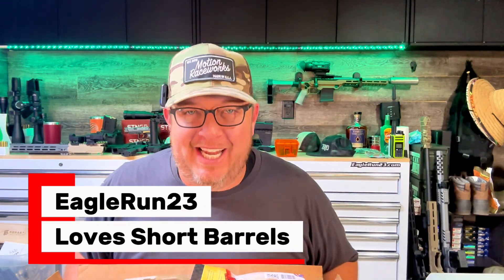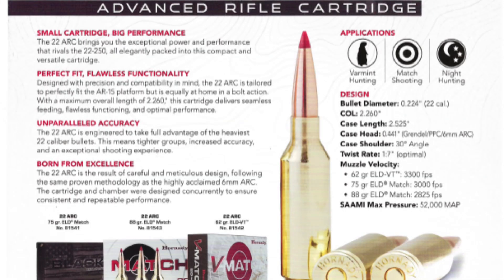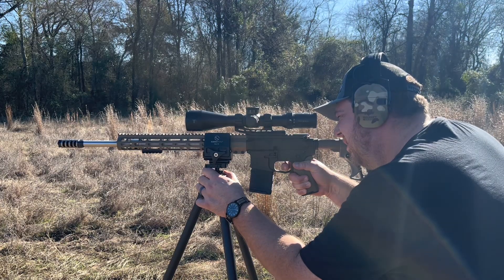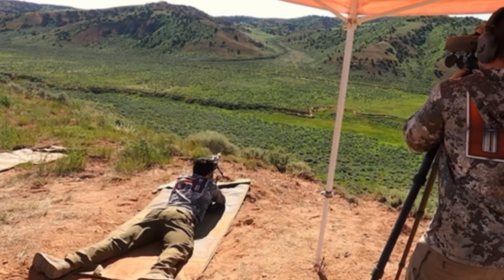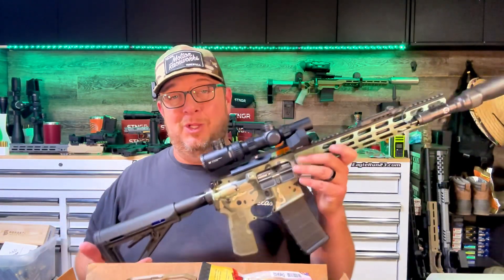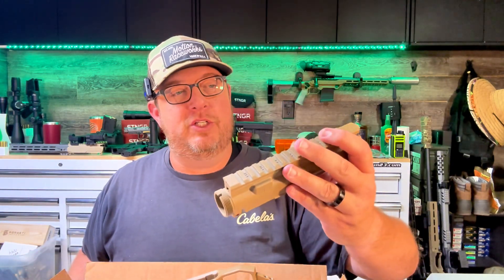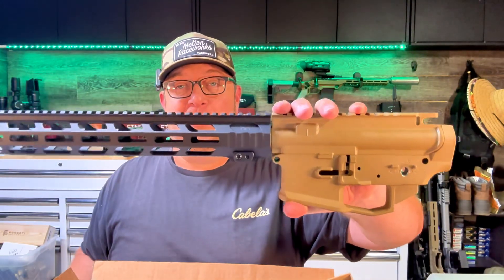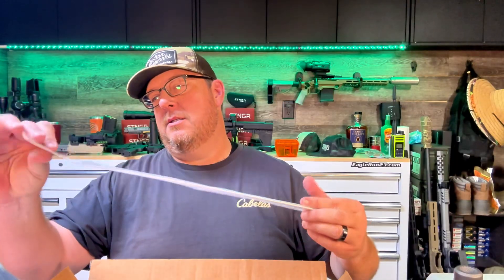22 ARC: The BEST Centerfire 22 Ever?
Over the last decade, ammo manufacturers figured out how to make 22 caliber bullets with ballistic coefficients that used to be impossible. These high-BC bullets cut through wind like they're on rails, meaning less drift and better accuracy at distance.
The problem? When you load these big, sleek 22 bullets into a standard 223 case, you quickly run out of case capacity. The bullet takes up too much room, leaving insufficient space for powder to push it fast enough to make a real difference.
The solution: stuff it into a bigger case with more capacity while staying within AR-15 magazine overall length. That's the 22 ARC.